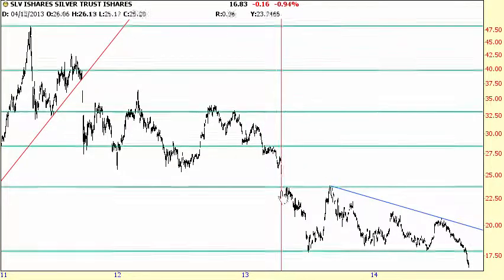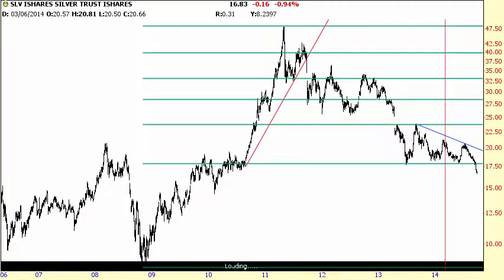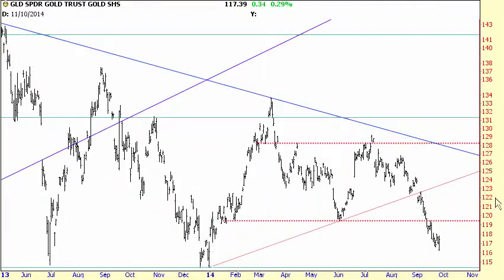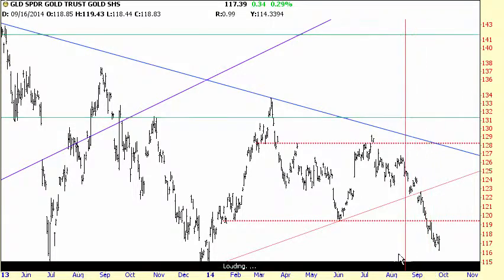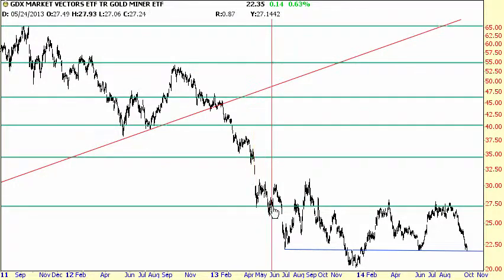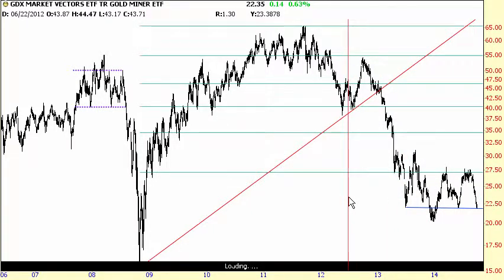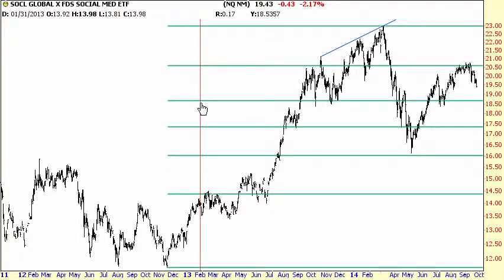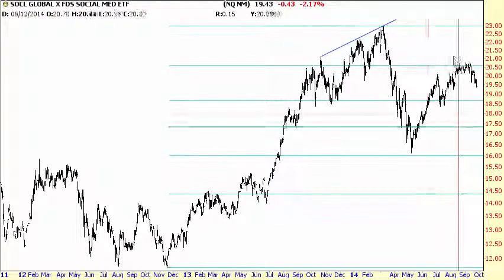Fibonacci Retracement Studies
Overview of the Fibonacci Retracement and how it may be used to identify support and resistance levels